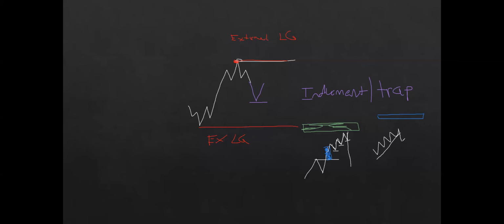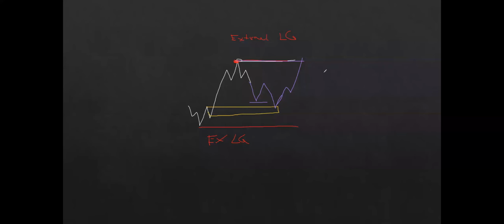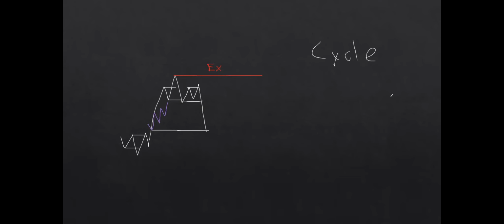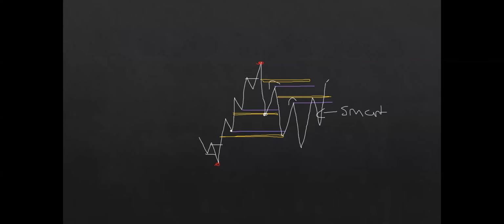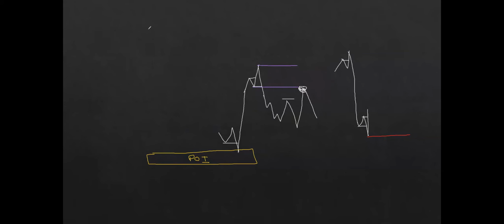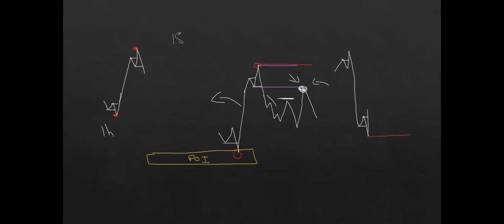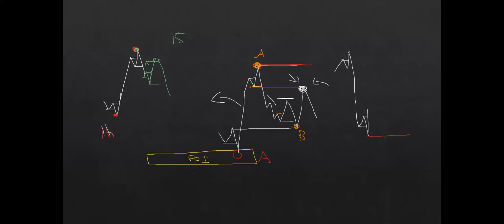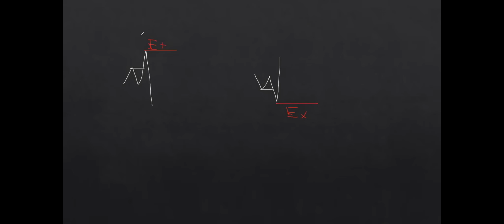Range | Forex Course by Liquidity uNiversity